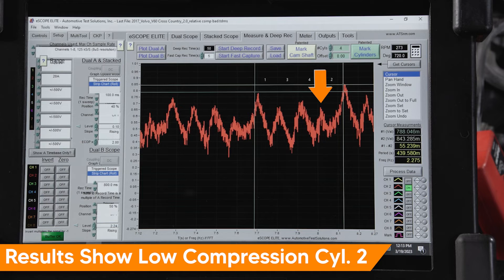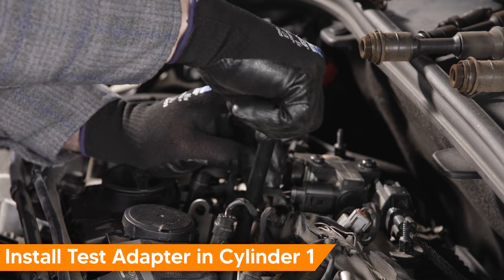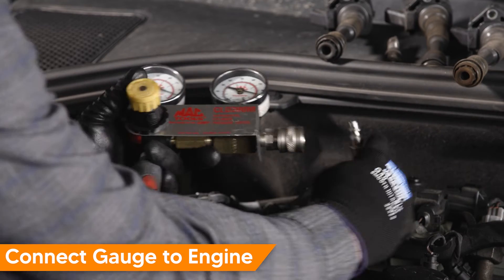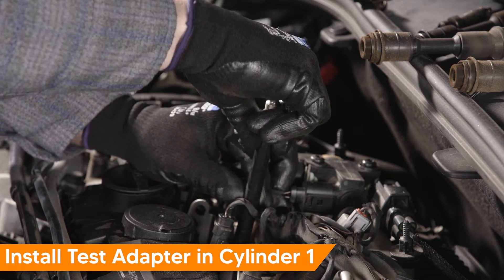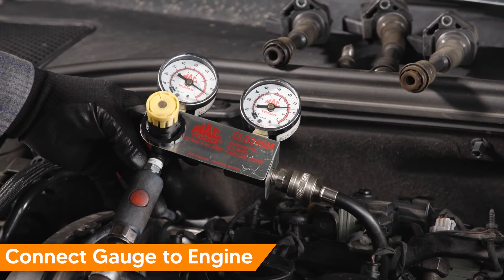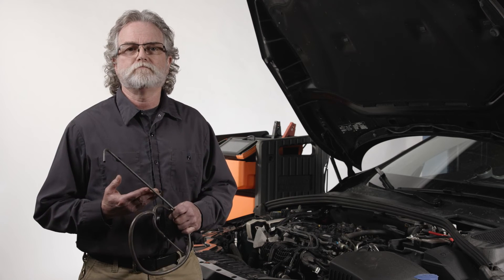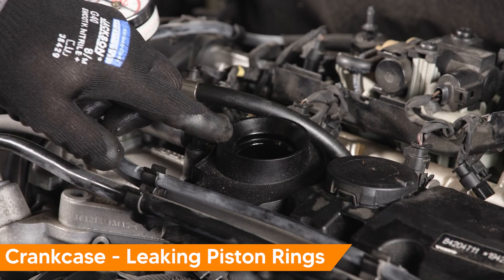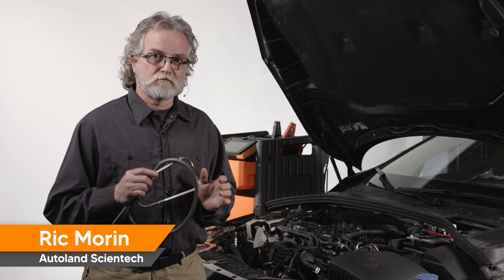The Easiest Way to Perform an Engine Leak Down Test - How to Test for a Valve / Piston Ring Leak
An engine leak down test can be used to determine the specific cause of compression loss in a cylinder.

You’ll perform this test when a compression test, whether it be mechanical or relative finds a weak cylinder.

This test will help pinpoint the area of the pressure loss in that specific cylinder using a measurement of escaping air. The test is performed when a cylinder is at top dead center.

Earlier today we found a weak number 2 cylinder on this 2017 V60.
Let’s get to the bottom of the problem by performing a cylinder leak down test.